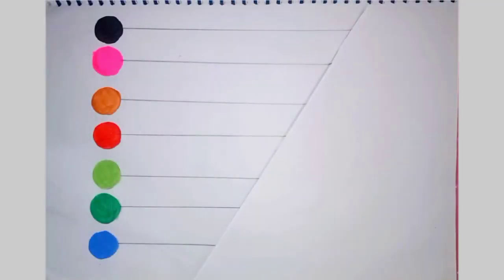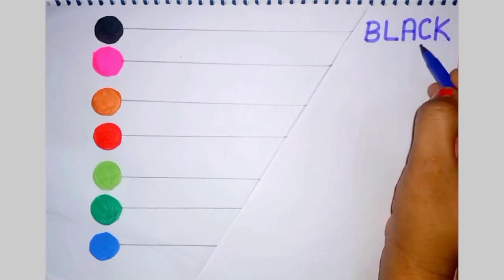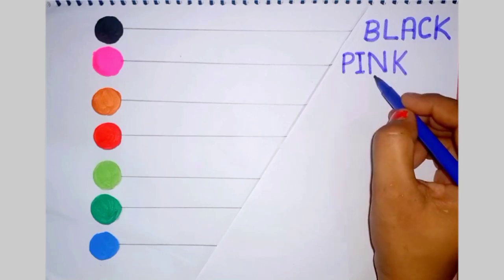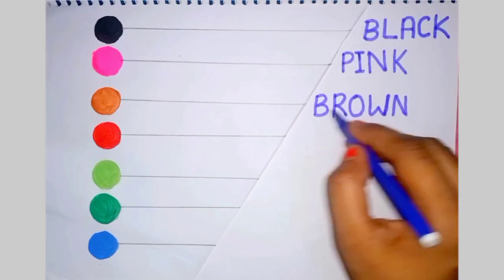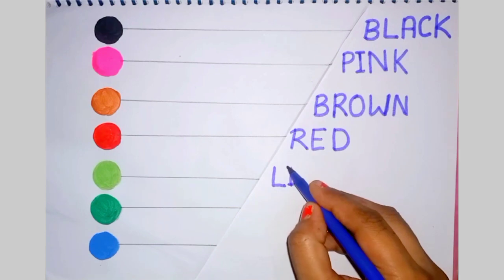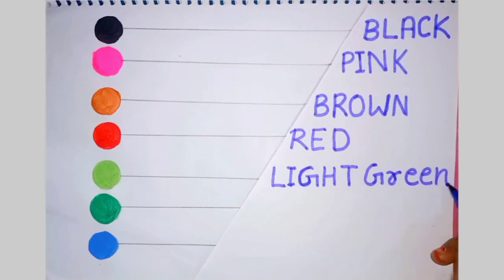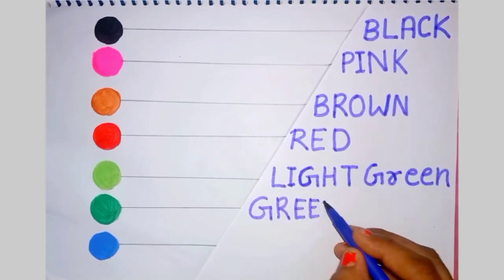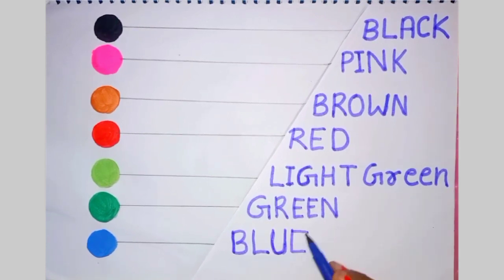रंगों के नाम लिखो | Colour Name in English and Hindi | write color name | rango ke naam likhe